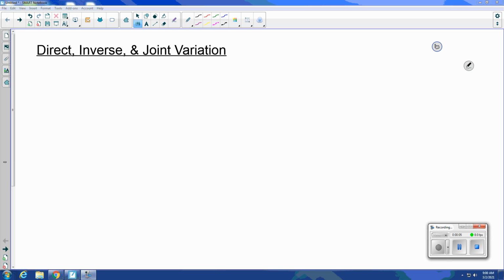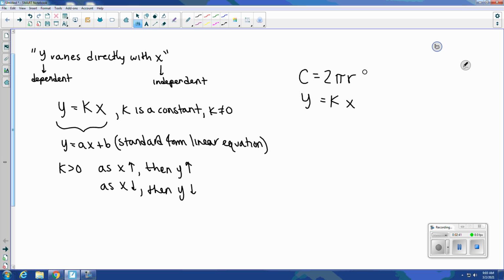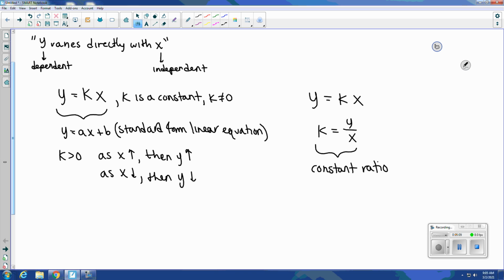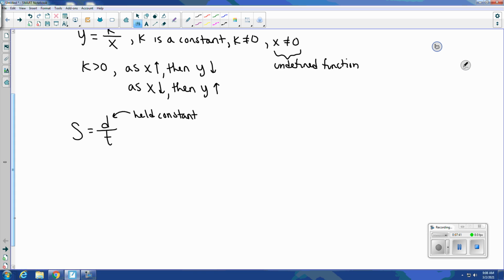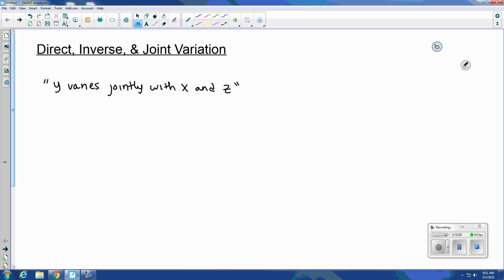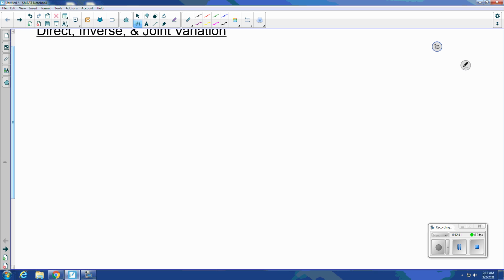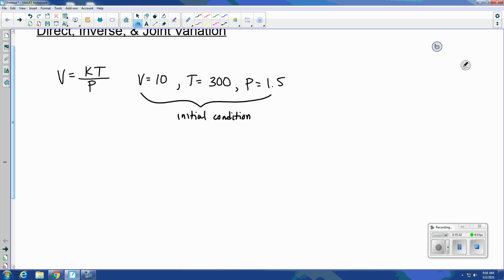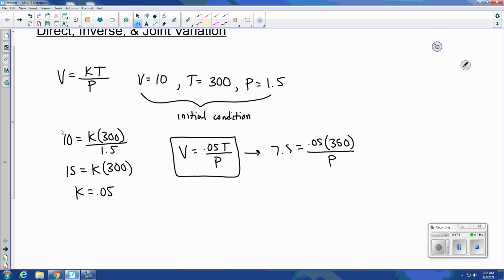Rational Functions: Direct, Inverse, & Joint Variation